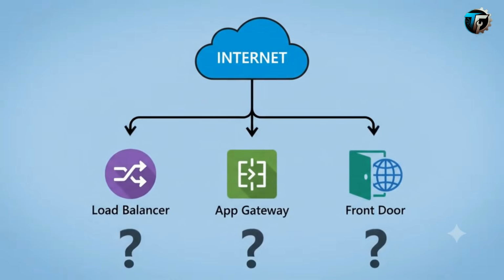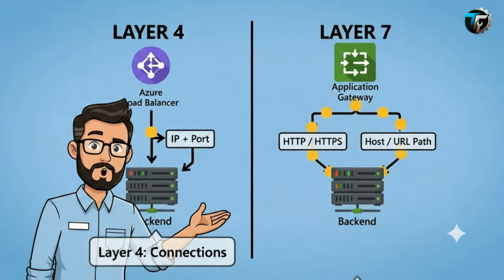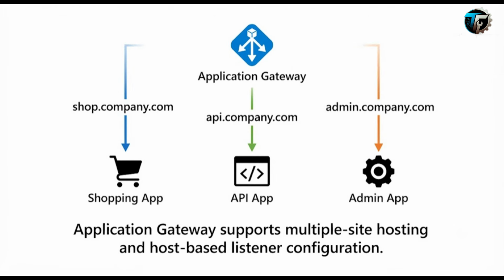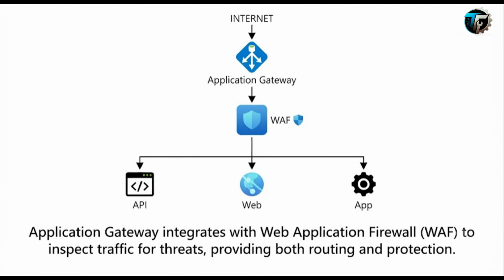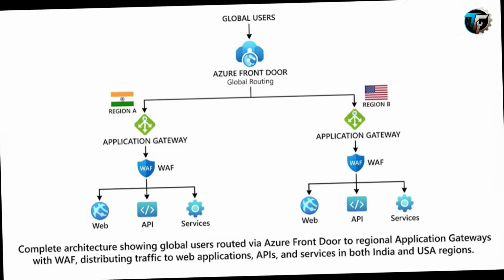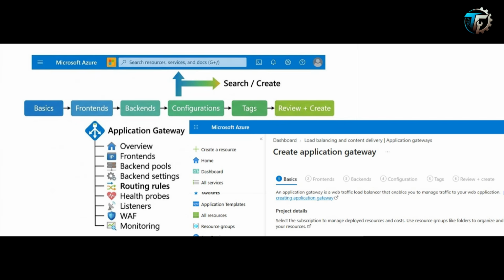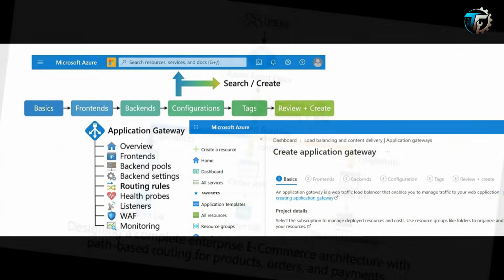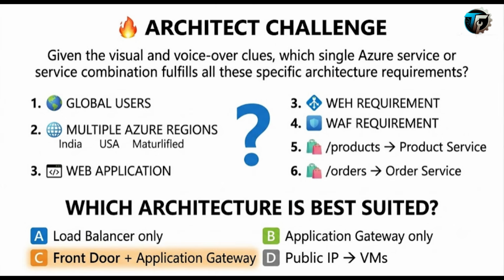Azure Application Gateway - Application Gateway vs Load Balancer vs Front Door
Azure Application Gateway Explained | Application Gateway vs Load Balancer vs Front Door

Welcome to Video 29 of the Azure Solution Architect Masterclass by The Tech Mechanic! 🚀

Azure provides multiple traffic management services such as Load Balancer, Application Gateway, and Front Door. But when should a Solution Architect use each one?

In this episode, you'll learn how Azure Application Gateway works, why it's a Layer 7 Load Balancer, and how it enables intelligent routing based on URLs, host names, and HTTP requests.

✅ What is Azure Application Gateway?
✅ Layer 4 vs Layer 7 Load Balancing
✅ URL Path-Based Routing
✅ Host-Based Routing
✅ Backend Pools & Health Probes
✅ SSL/TLS Termination
✅ Application Gateway + WAF Integration
✅ Application Gateway vs Azure Load Balancer
✅ Application Gateway vs Azure Front Door
✅ Enterprise Web Application Architecture
✅ Azure Portal Walkthrough
✅ Real-World E-Commerce Architecture Example

🏗️ Architect's Golden Rule

🌍 Front Door = Global Traffic Routing
🏢 Application Gateway = Application Layer Routing
⚖️ Load Balancer = Network Layer Traffic Distribution

If you're preparing for Azure Solution Architect, Cloud Architecture, AZ-305, System Design, or Enterprise Architecture interviews, this episode is a must-watch.

The Tech Mechanic — Learn It. Design It. Build It. Think Like an Architect. 🚀